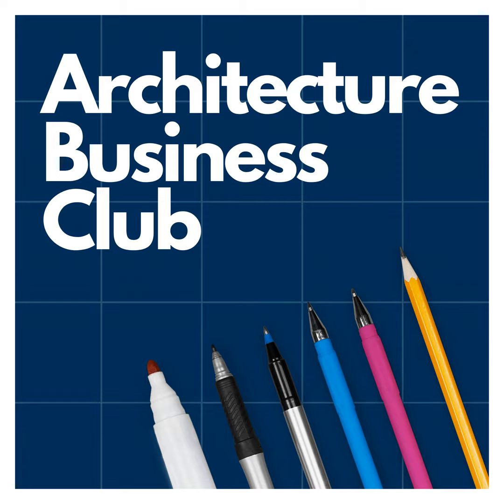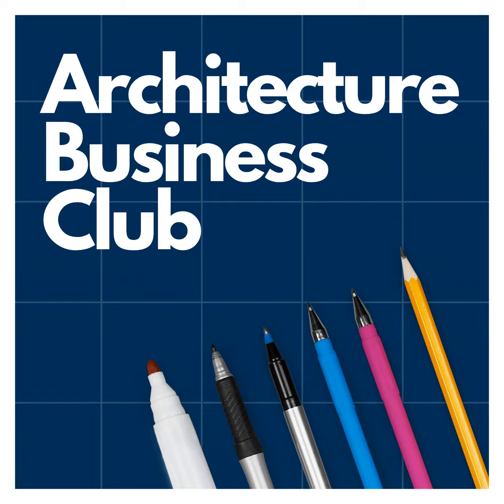Finding and Vetting Reliable Building Contractors with Linden Dover | 001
In this episode of the Architecture Business Club podcast, host Jon Clayton talks with Linden Dover, co-founder and COO of Weaver, an online platform that assists architects and design professionals in finding, vetting, and hiring building contractors. Linden shares the rigorous three-step approach adopted by Weaver to vet contractors, emphasizing the importance of continual assessment. He also discusses his past experiences, specifically a 2016 instance regarding a rogue contractor that eventually led to the founding of Weaver. Ultimately, the continual vetting process maximises the chances of a successful match between a project and contractor and also ensures clients have a pleasant experience.

Today's Guest...

Linden Dover is an entrepreneur and seasoned property development professional with a deep-rooted passion for design, craftsmanship, and innovation. As the Co-Founder and COO of Weaver, an online platform connecting contractors to home renovation projects in the UK, he has cultivated a thriving network of trusted professionals. The platform, recognized and backed by influential industry leaders like BTOV, FJ Labs, and Atlassian Executives, stands as a testament to his commitment to elevating the construction and renovation industry.

Episode Highlights...

00:00 Introduction and Overview
01:01 Meet the Guest: Linden Dover
01:57 Linden's Personal Journey and Relocation to Mallorca
03:02 The Birth of Weaver: A Story of Overcoming Challenges
06:55 The Weaver Vetting Process: Ensuring Quality Contractors
14:38 The Importance of Continual Assessment
16:47 The Two-Way Vetting Process: Ensuring Quality Projects
18:31 Tips for Finding the Right Contractor
23:09 The Importance of Respect and Communication in the Construction Industry
27:54 Linden's Favorite Place: A Hidden Gem in Mallorca
29:37 Conclusion and Farewell

Key Takeaways...

👉Do your due diligence: Don't just rely on looks or recommendations. Interrogate and thoroughly assess potential contractors.

👉Visit ongoing projects: Whenever possible, go visit a project that the contractor is currently working on. This will give you a good sense of their workmanship and the way they conduct themselves on site.

👉Verify credentials: Check if the contractor has the appropriate insurances and references for your specific type of project. Make sure they have the necessary experience and expertise.

👉Get references and verify them: Reach out to past clients and ask them about their experience working with the contractor. Ask about their communication, timeliness, and ability to resolve disputes.

 👉Continual assessment: Look for contractors who are continually assessed and have a good track record. Consider working with platforms or networks that provide ongoing evaluation and feedback.

👉Consider specialization: If your project requires specific skills or expertise (e.g., sustainable design, unique materials), ensure that the contractor has experience in that area.

👉Avoid solely focusing on price: While cost is an important factor, prioritize factors such as communication, timeliness, and overall fit for your project. Cheaper quotes may lead to unexpected costs and low-quality work.

👉Provide feedback: Communicate with contractors and provide feedback on their performance. This helps them improve and ensures transparency.

📐Get Jon’s free weekly email newsletter (so you never miss an episode).

📐Connect with Jon on LinkedIn (with a personalized connection request).

📐Find Jon on other social media platforms by searching for…

📐Visit Jon’s website here.

In The Next Episode...

Jon chats to Janine Coombes, a service positioning expert about how to better position your offers and feel confident in how much you charge.